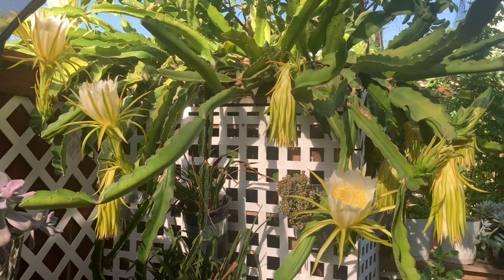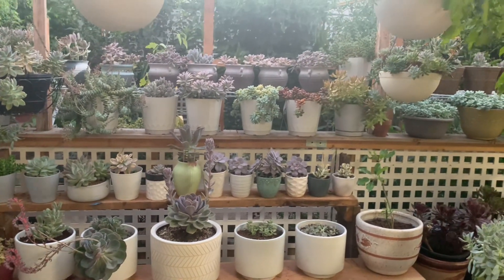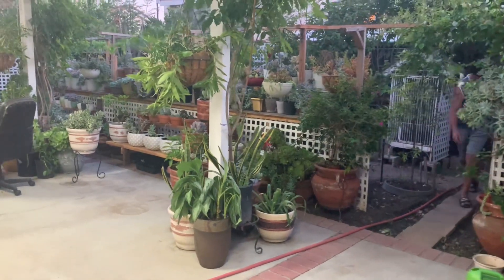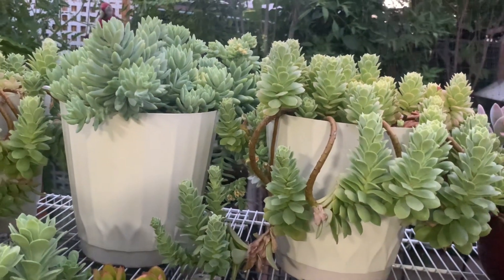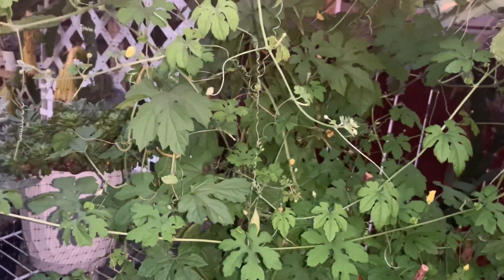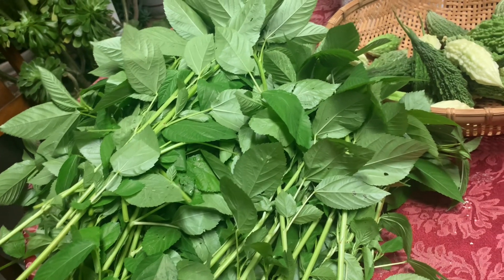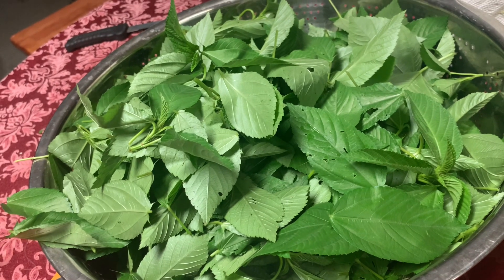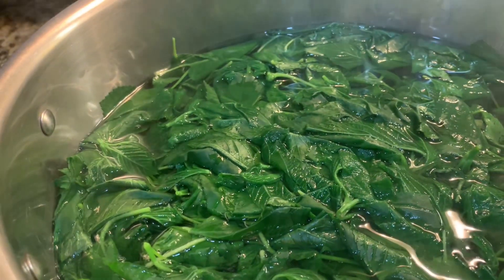Project revelation and decluttering in our backyard patio and more...